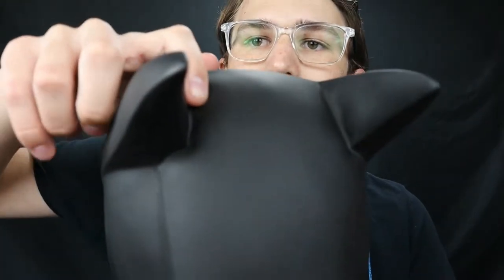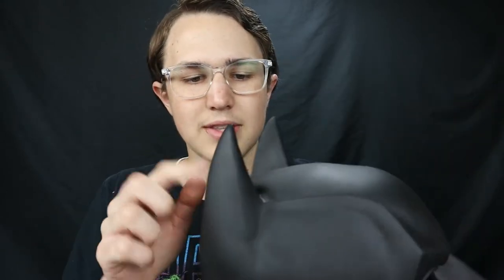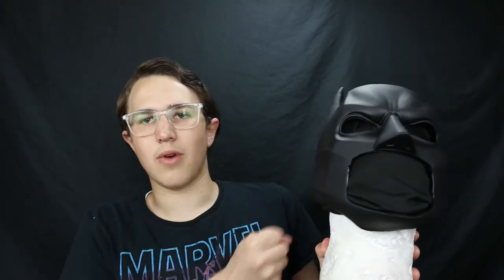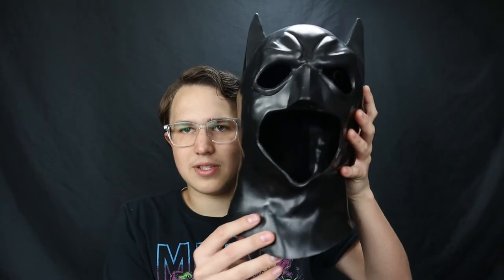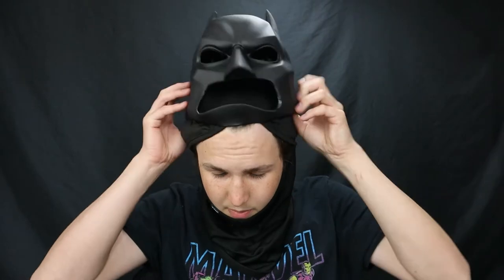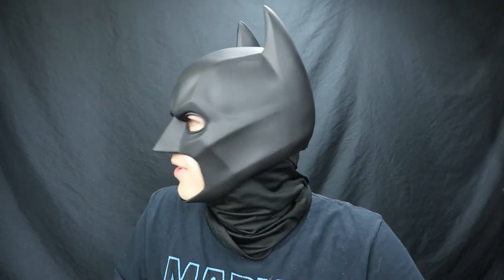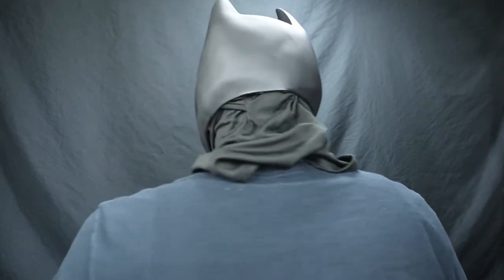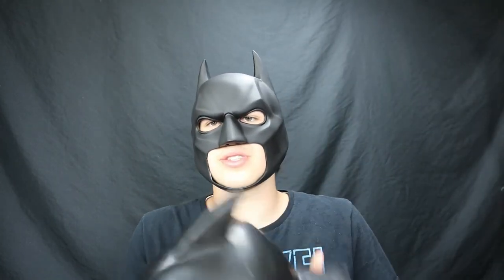The Dark Knight Batman Cowl (Wolves World sculpt)/ Mask Reviews #28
unfortunately since the Amazon sellers have been shifting constantly, it's hard to tell what's the real mask, and therefore I've had to take down the links, sorry to all whom I've mislead through these links.